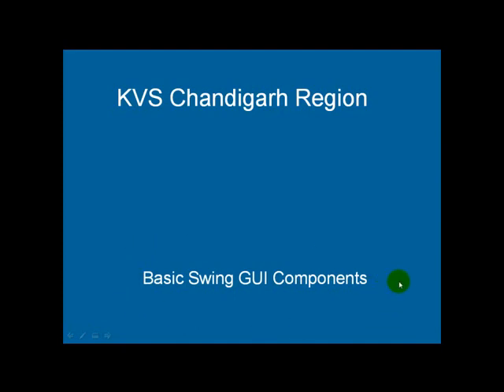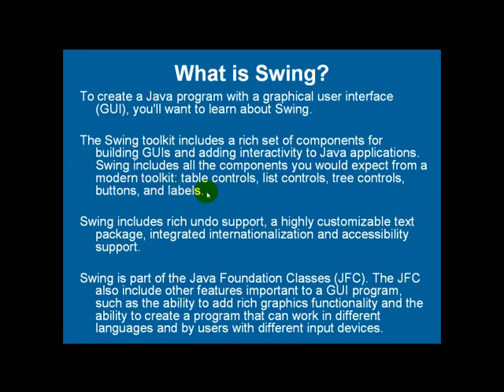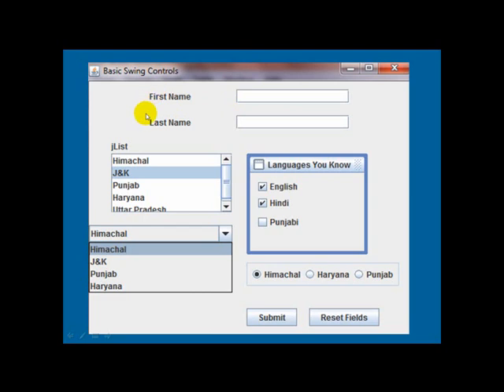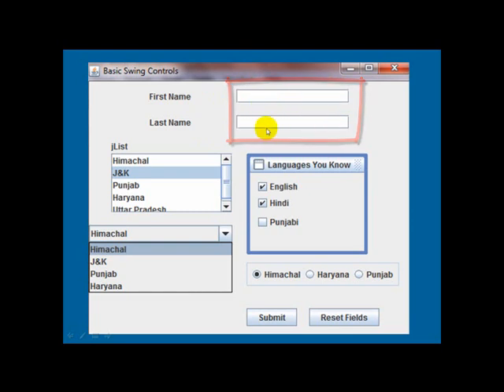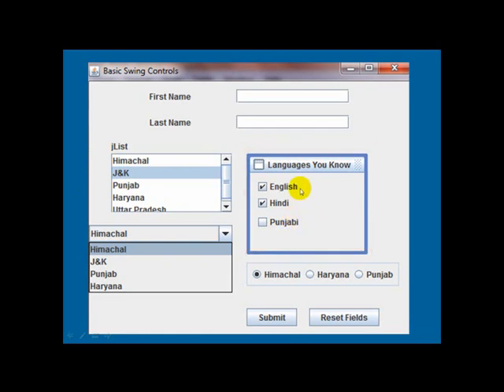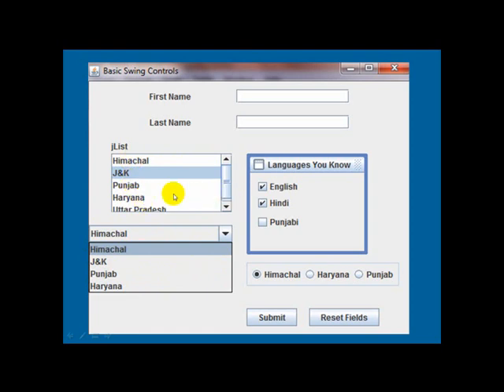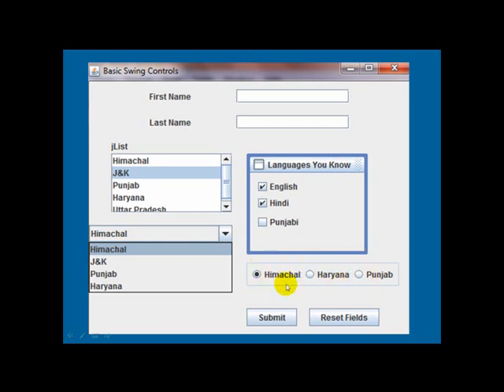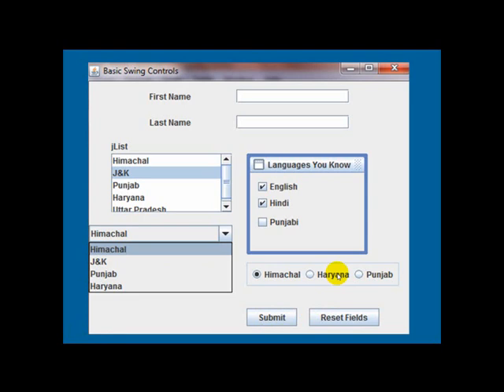Basic Swing Components.wmv